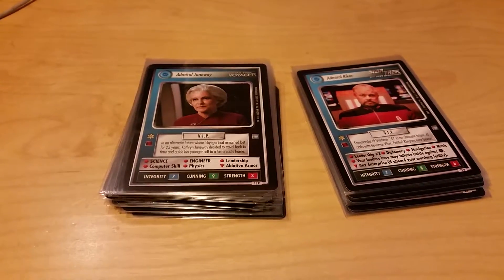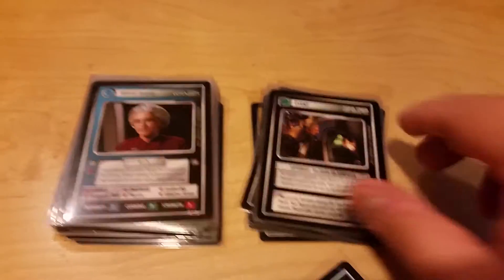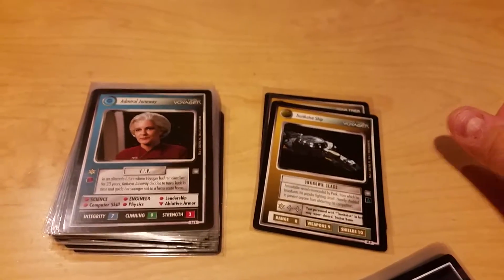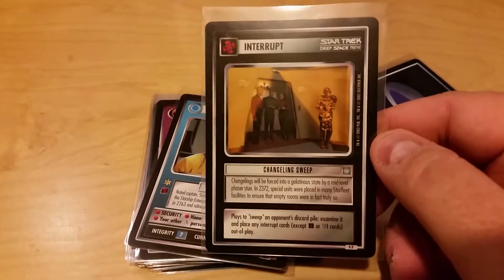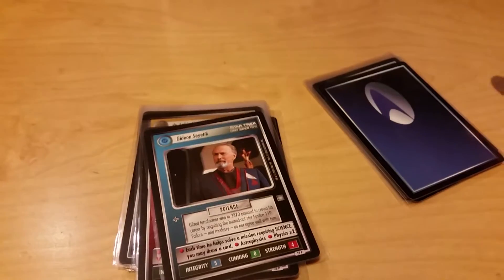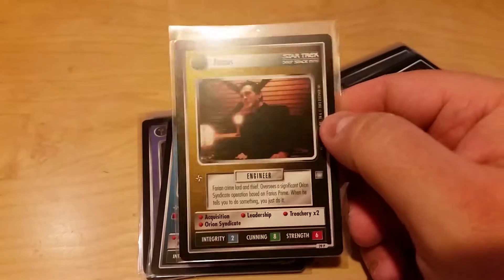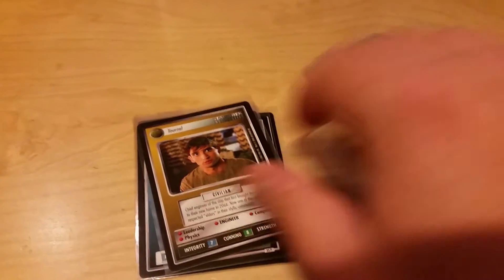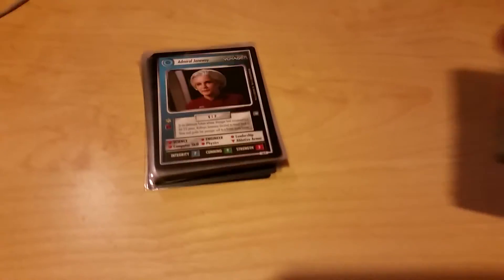Star Trek All Good Things Review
takes a look at the Star Trek All Good Things set. Learn about how the set was released, where you could originally get them and what each card looks like.